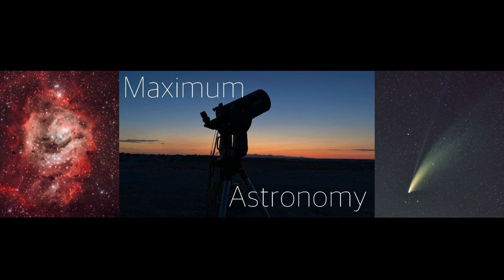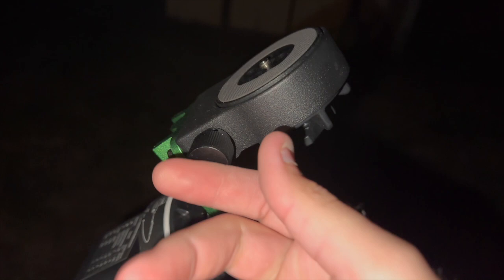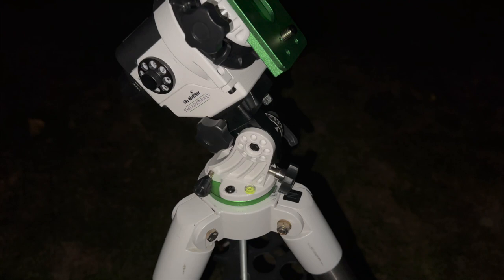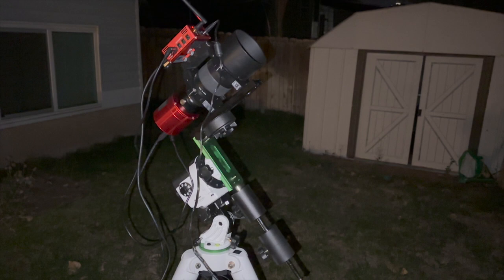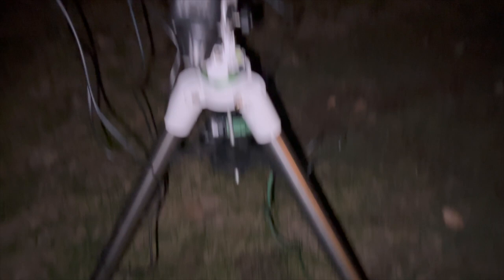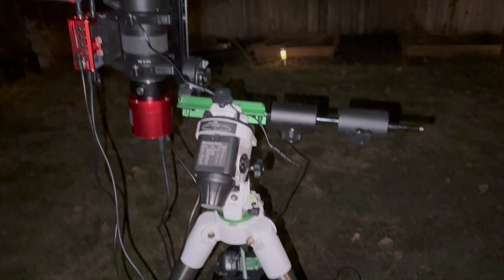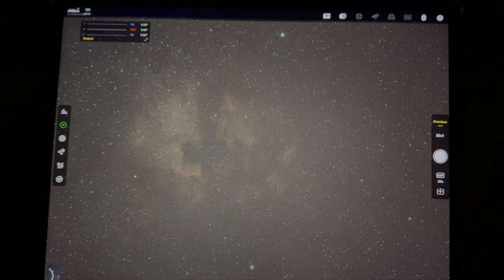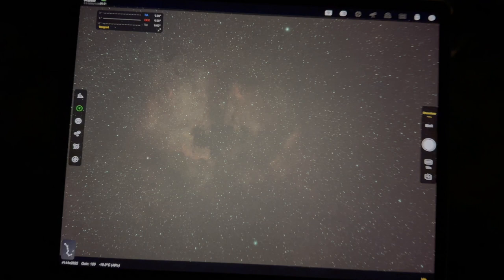Photographing The North American Nebula with my Telescope!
Tonight we attempted a photo of the North American Nebula from the backyard and while haze and and some wind wanted to ruin the party, we were able to get something out of a dismal night. It is worth sharing as not every night will be perfect condition and sometimes you will unfortunately be getting just mediocre photos or have to discard and try again next time.

Telescope: Rokinon 135mm f/2 Canon EF lens
Mount: Skywatcher Star Adventurer (unguided)
Filter: Optolong L-Enhance
Camera: ZWO ASI294MC-Pro
Software: Stacked, Processed in StarTools 8 and Affinity Photo